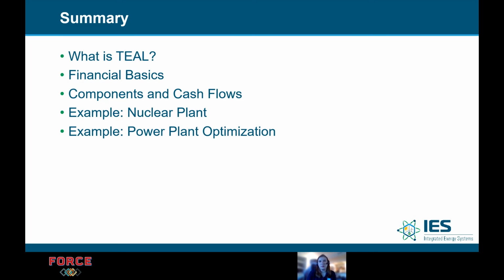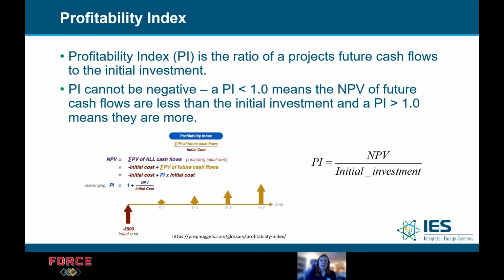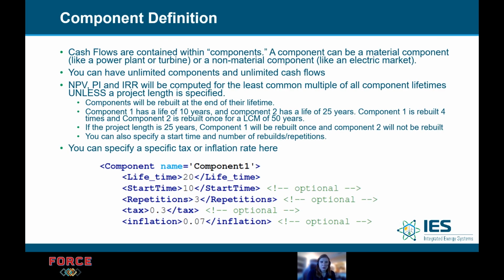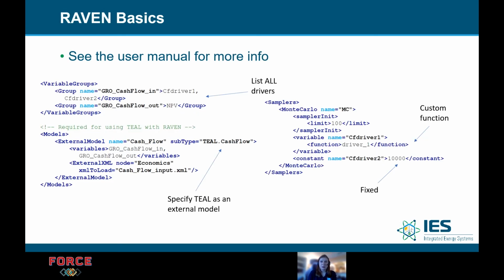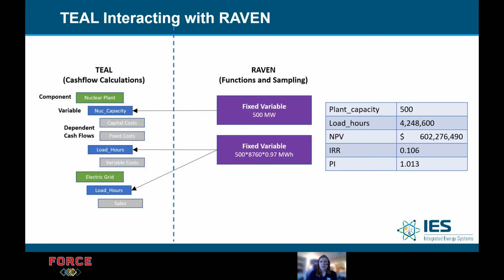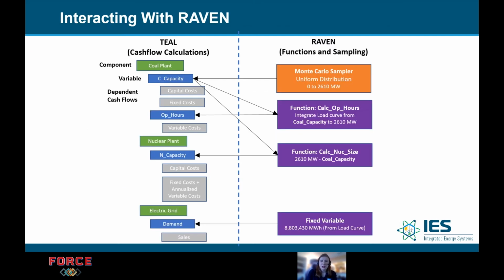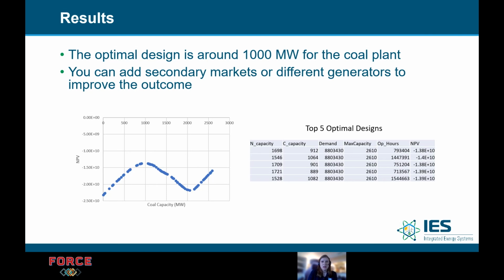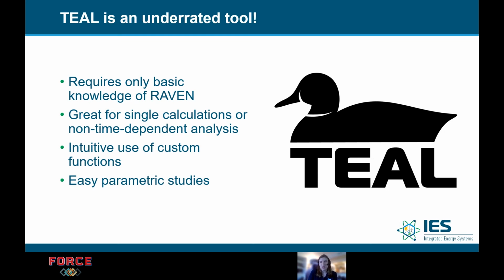FORCE Training Day 2 002 TEAL